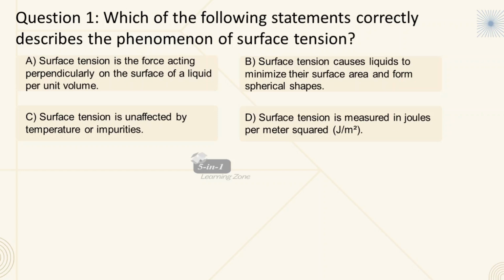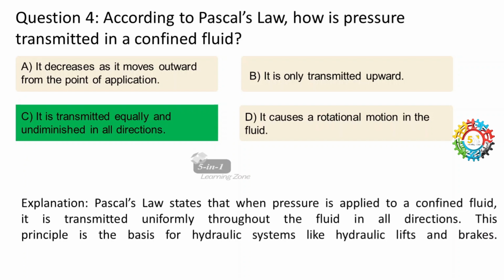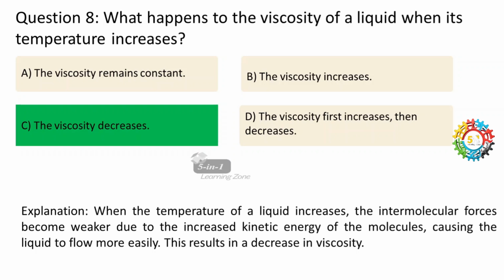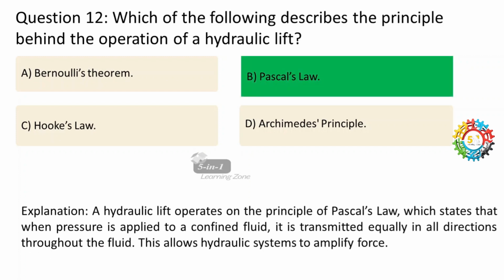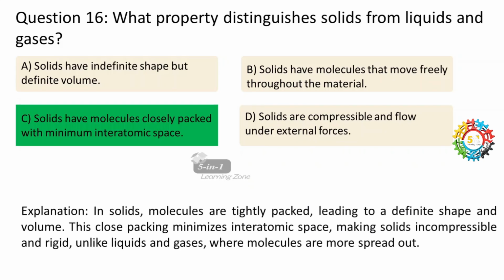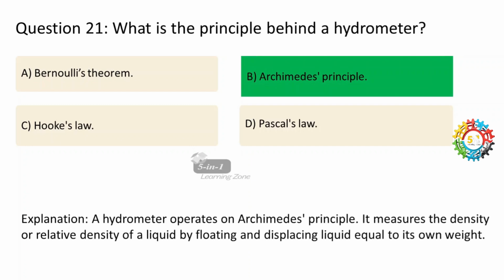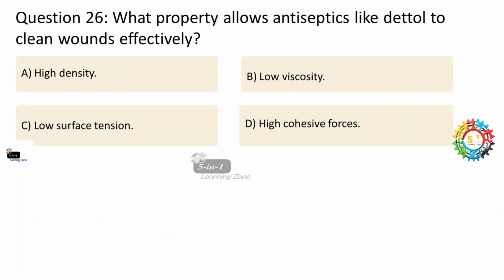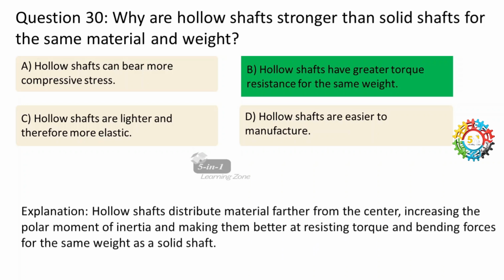Upcoming SSC CGL, CHSL & Railway Exams | ALP, NTPC, Group D | Physics Ch. 2 - Properties of Matter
5-in-1 Learning Zone,
Master - General Science - Physics Chapter 2: Properties of Matter - Complete Preparation Guide for SSC & Railway Exams

Get ready to master Chapter 2: Properties of Matter from Physics with this detailed video, crafted specifically for aspirants preparing for SSC CGL, CHSL, Railway Technician, ALP, NTPC, Group D, and other competitive exams! 🚀

This comprehensive guide covers the fundamental concepts of Properties of Matter—from the basics of matter and its physical properties to concepts like elasticity, viscosity, surface tension, and more. Whether you're just starting to explore the topic or need a revision before your exam, this video will equip you with the essential knowledge and problem-solving techniques to tackle the related questions with ease.

What’s Inside:
In-depth explanations of the core concepts of Properties of Matter.
Step-by-step methods for solving physics problems related to matter.
Real-life examples to illustrate how these concepts apply in practical scenarios.
Special focus on topics frequently asked in competitive exams like SSC and Railway exams.
Quick tips and tricks for effective exam preparation.

What You’ll Learn:
Basic to advanced concepts of matter and its properties, explained in simple terms.
Real-world applications of elasticity, viscosity, and surface tension.
How to approach and solve Physics problems effectively.
Quick revision tips for competitive exams like SSC, Railway, NTPC, and others.
Proven techniques to boost your exam scores and manage time effectively during the exam.
Whether you're a beginner or revising before the exam, this video will give you the knowledge and skills needed to conquer this chapter and improve your exam performance.

Take the first step toward success today—watch, learn, and ace your upcoming exams! 🎯